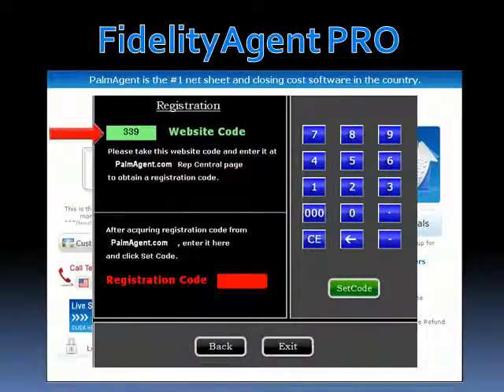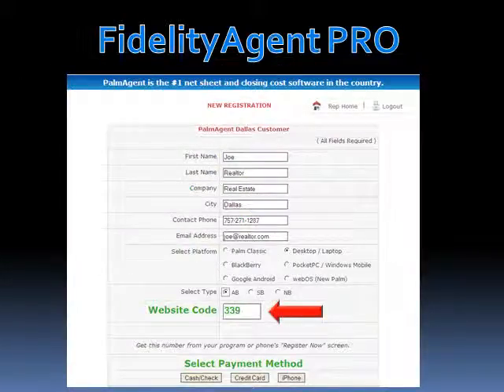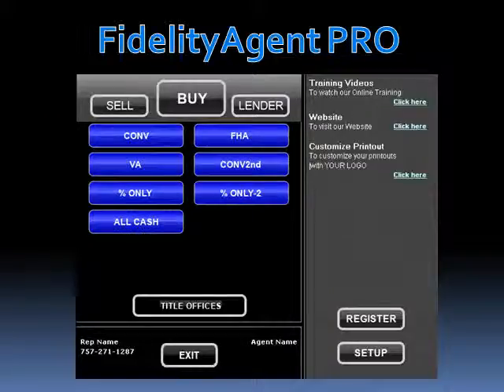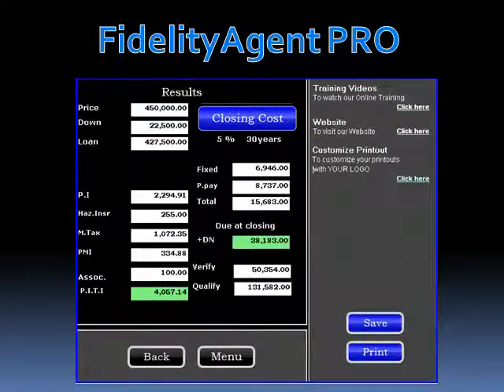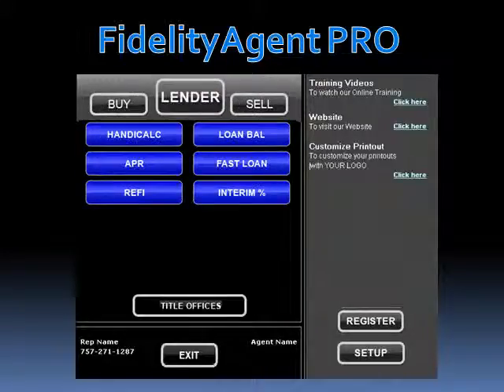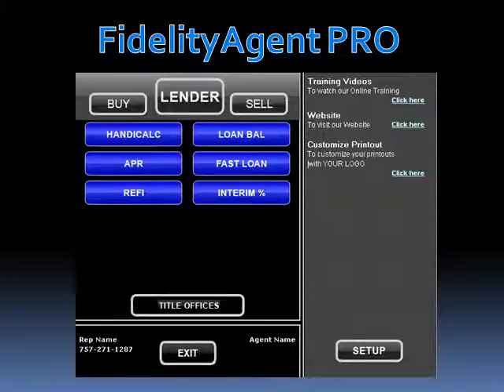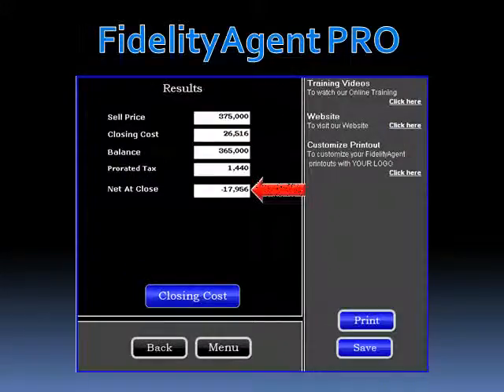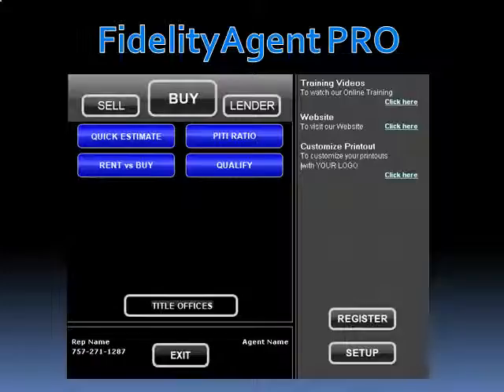FidelityAgent PRO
Here is a brief video of the new features of FidelityAgent PRO including the new short sale net sheet with the 2010 HUD1.